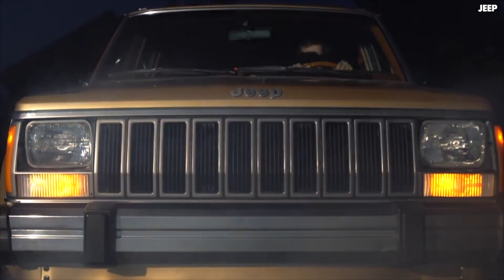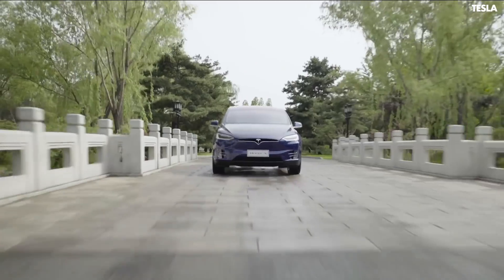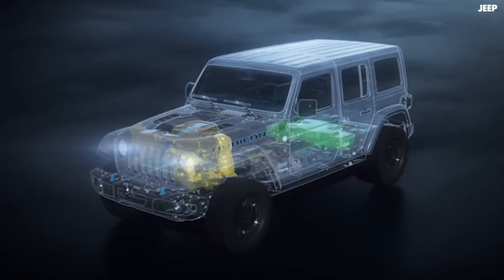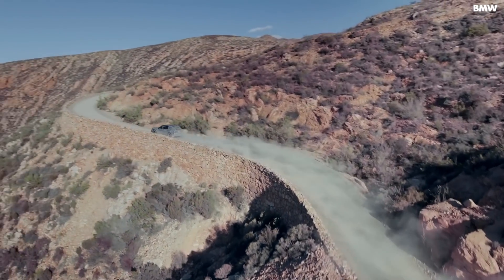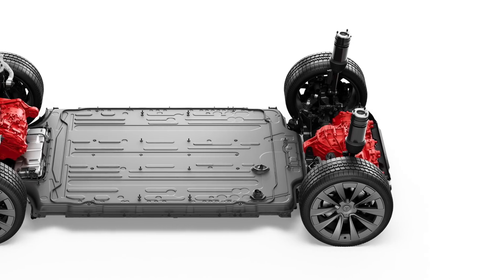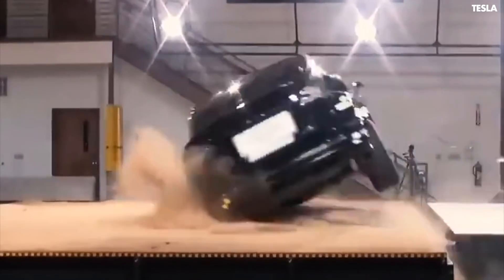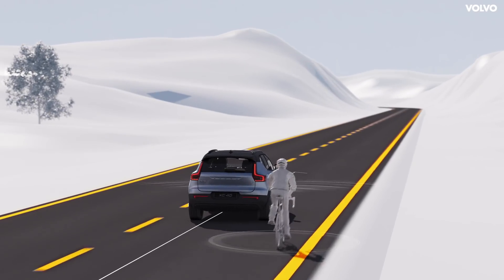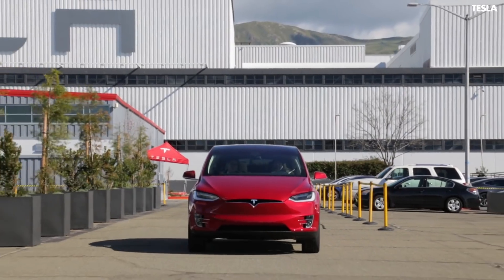How Tesla Made the Model X IMPOSSIBLE to Roll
Remember when SUVs used to come with a warning sticker on the visor? Essentially saying, if you corner too hard - the car could topple over.

Rolling SUVs is pretty common, and manufacturers often have to put special consideration into the design in order to pass the various safety tests before being sold.

Not Tesla though, they created a car that is so roll-resistant that they couldn’t get it to stay upside down, even when they tried. Making it the first SUV to ever achieve a perfect score on this test!

So how did they do it? And what lengths did Tesla go to - to try to roll it!?

Now, there is plenty of aspects that are remarkable about this car. Firstly, it can beat most supercars to 60mph, has over 1000hp and has some of the coolest doors on the market.

But at the end of the day, it’s still a 2 and a half tonne SUV - and normally, that’s a perfect recipe for wallowy handling and a far greater risk of rolling than a normal car.

So how come it did so well at this test?

SUVs are generally safe, but have a high rollover probability. Tesla was able to overcome this obstacle with their Model X SUV. Here's how they did it.

It’s clear Tesla cares a lot about the safety of its cars. When crash-tested by the U.S. traffic safety administration, the Tesla Model X was the first SUV ever to score 5 stars in every single category, not just the rollover tests, and there are a number of reasons for its impressive performance.

A lot of that is down to its electric drivetrain, rather than the combustion engine and drivetrain that is typically used.

Firstly, there is no bulky engine in the front of the car - so the crumple zone can be much larger.

Typically, engines have to be mounted high in SUVs to allow for good ground clearance below the sump, as well as having sufficient room for the 4 wheel drive system. This normally works with three differentials, one in the middle that is driven by the engine - then, one on each axle.

But this means that the driveshaft that powers the front wheels has to go under the engine which means that the engine has to be mounted even higher.

So essentially, all of the heavy mechanical bits have to be mounted high, making the centre of gravity high up.